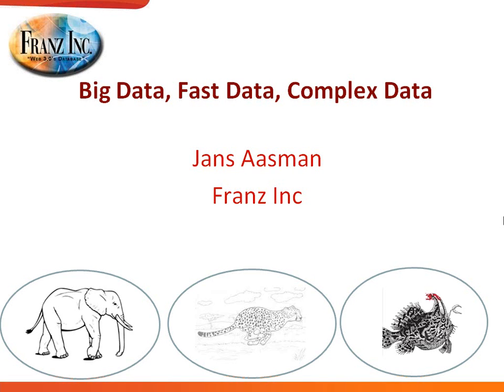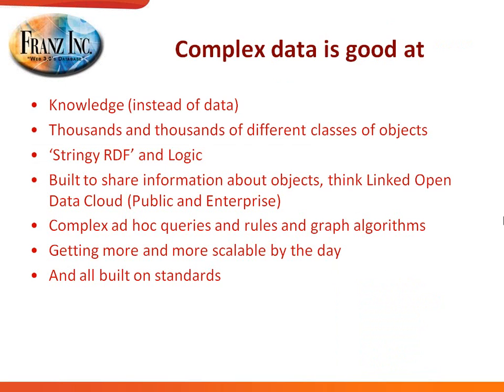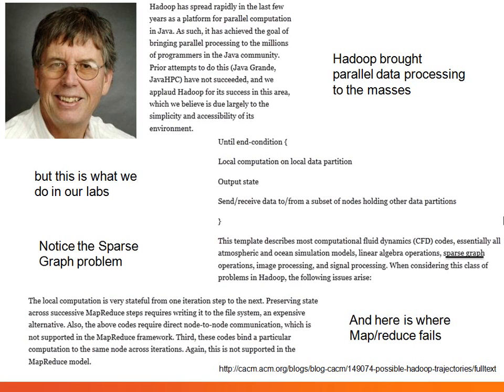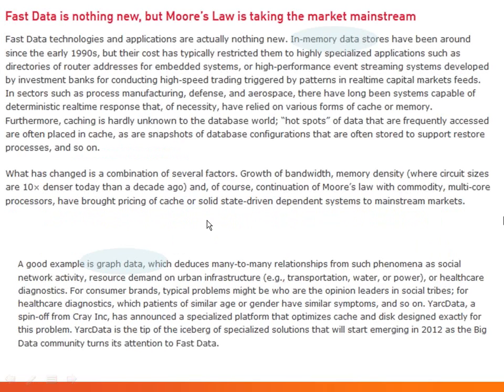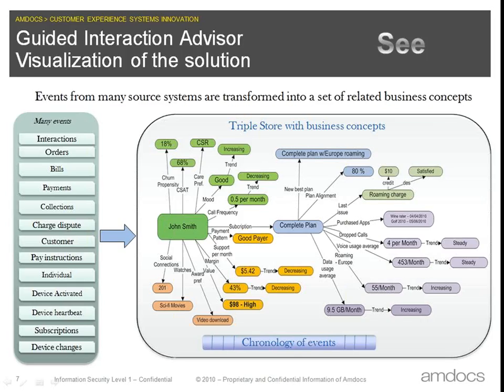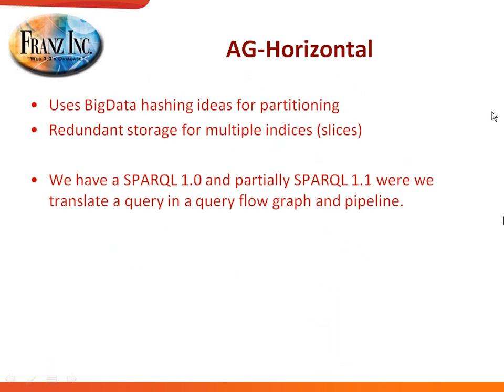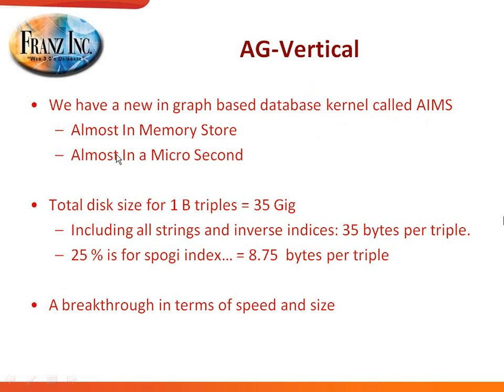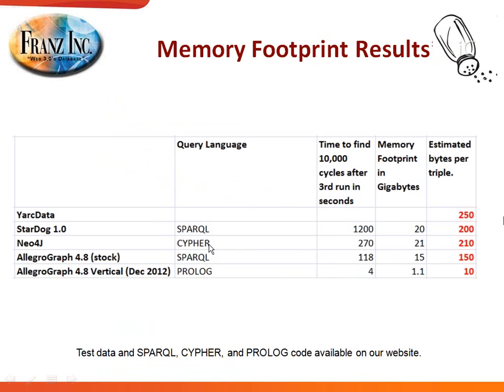Big Data, Fast Data, and Complex Data - Defining and Overcoming Challenges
Recorded Franz Webinar from October 3, 2012. Jans Aasman recording the talk as Presented at NoSQL Now! 2012